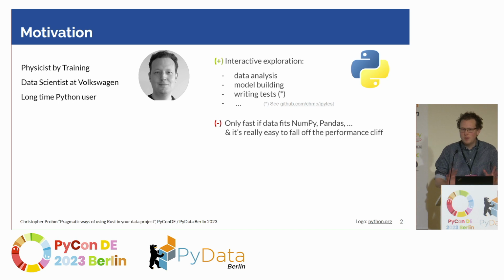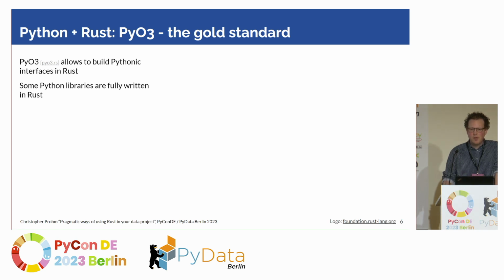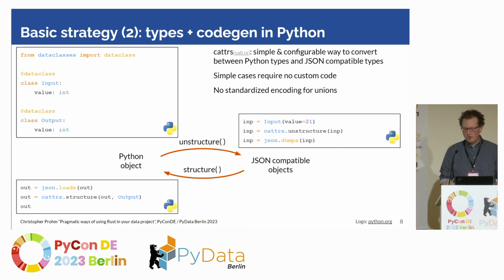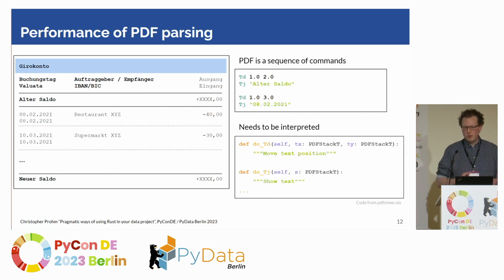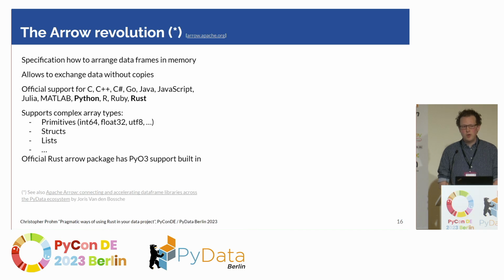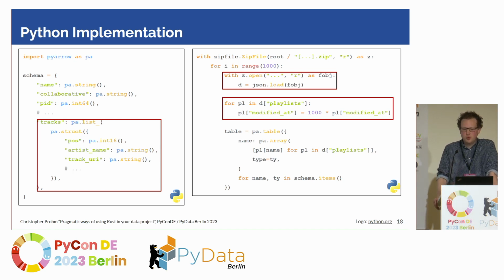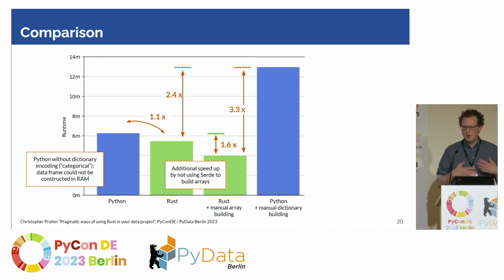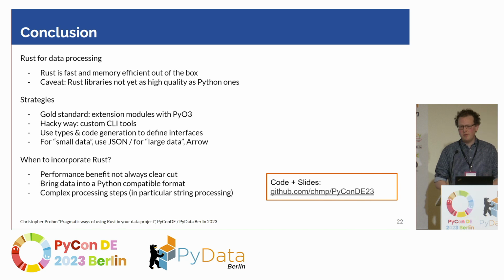Christopher Prohm: Pragmatic ways of using Rust in your data project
Writing efficient data pipelines in Python can be tricky. The standard recommendation is to use vectorized functions implemented in Numpy, Pandas, or the like. However, what to do, when the processing task does not fit these libraries? Using plain Python for processing can result in lacking performance, in particular when handling large data sets.

Rust is a modern, performance-oriented programming language that is already widely used by the Python community. Augmenting data processing steps with Rust can result in substantial speed ups. In this talk will present strategies of using Rust in a larger Python data processing pipeline with a particular focus on pragmatism and minimizing integration efforts.